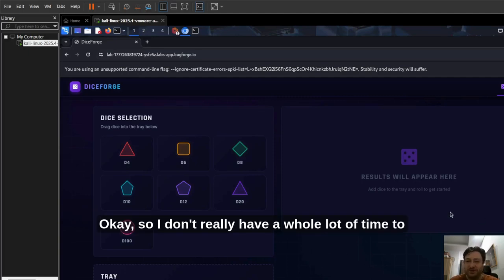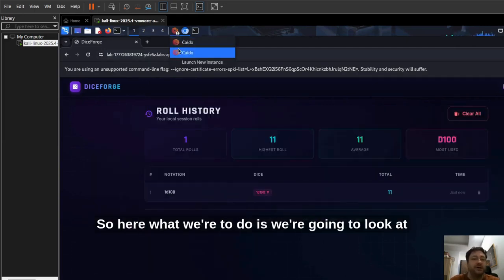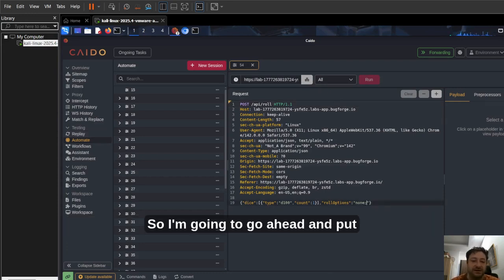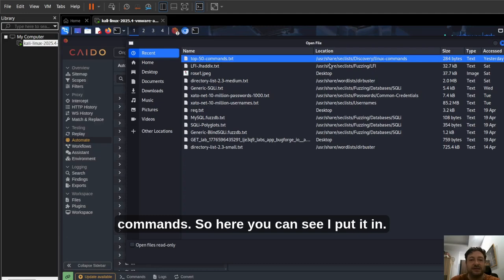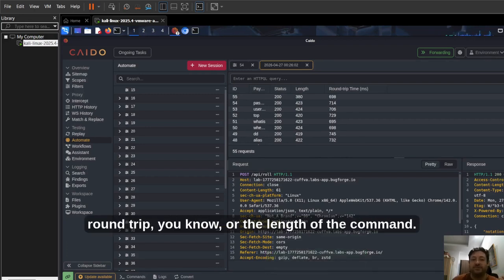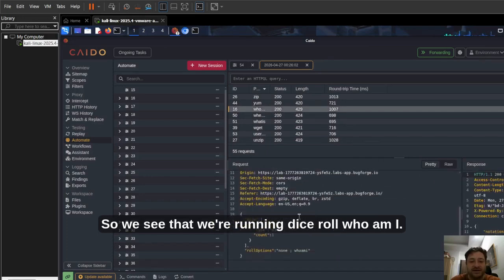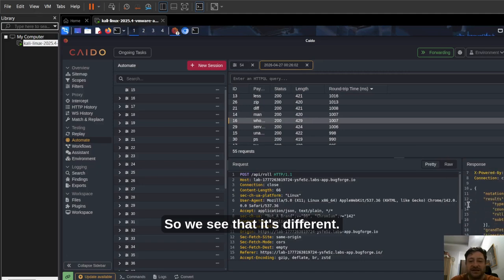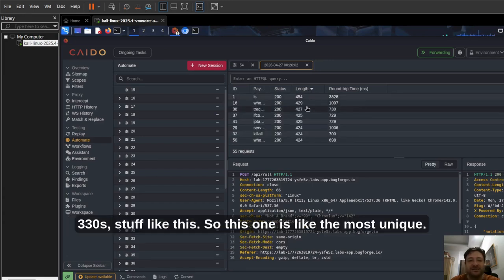Linux commands Daily Bug Forge Challenge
Hey everyone here is the next daily bugforge challenge. Check it out at app.bugforge.io